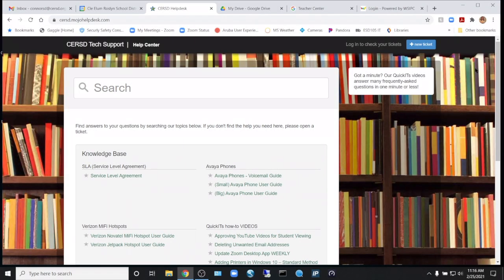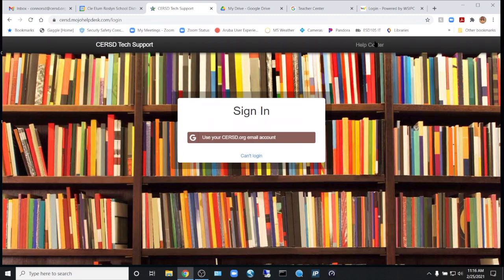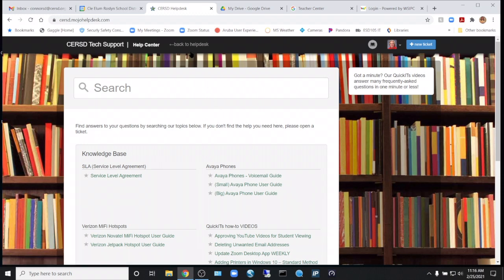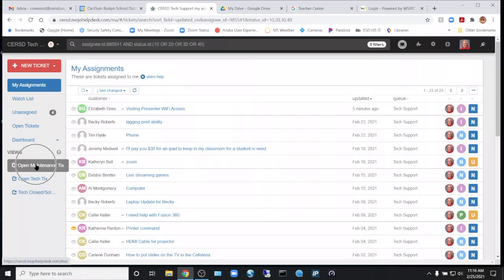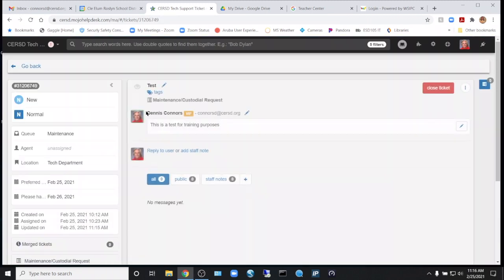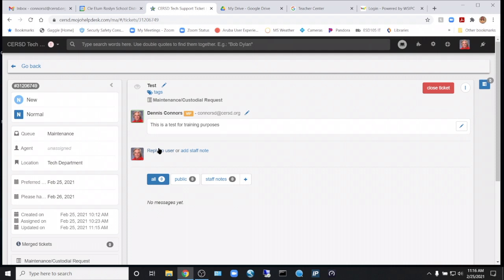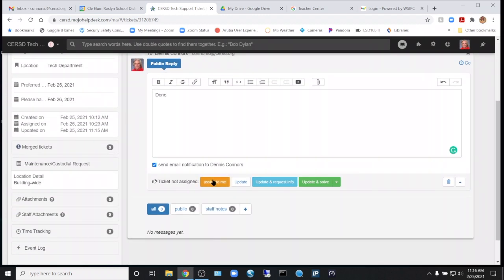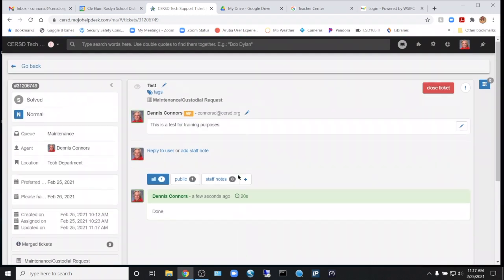Working With Your Tickets in Mojo Helpdesk QuickITs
Geared toward Maintenance staff, but same general rules apply